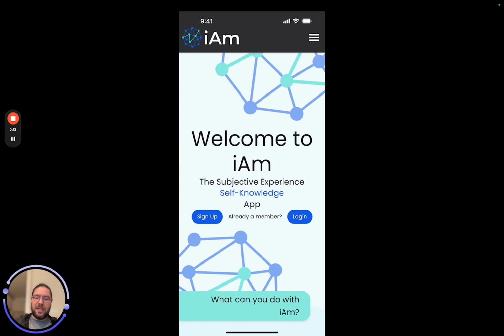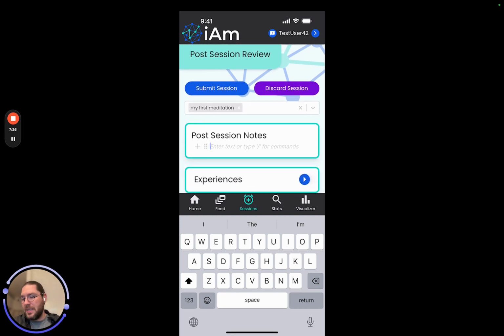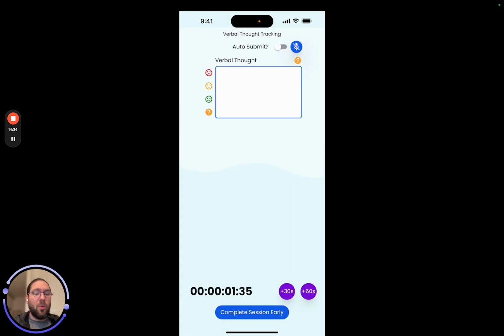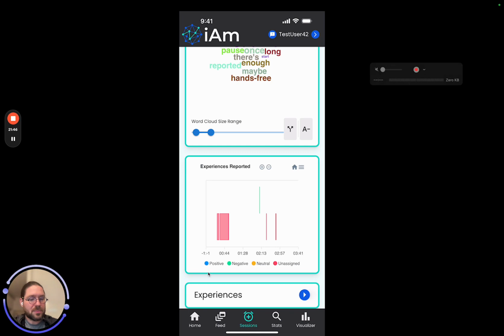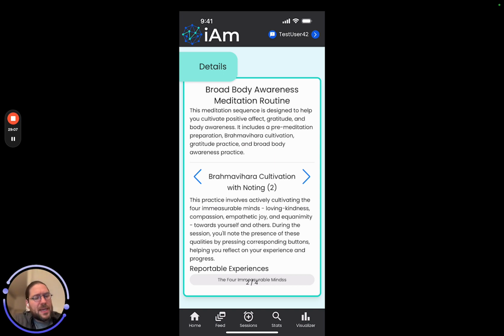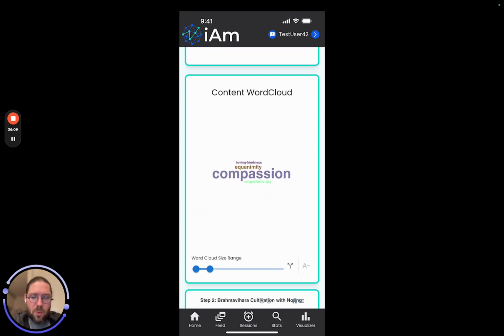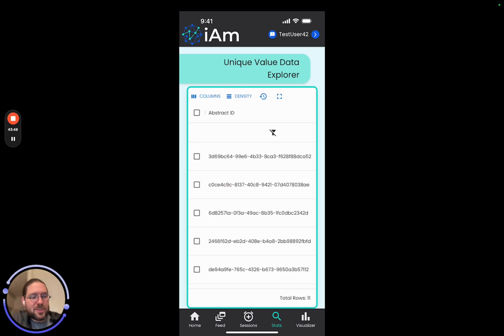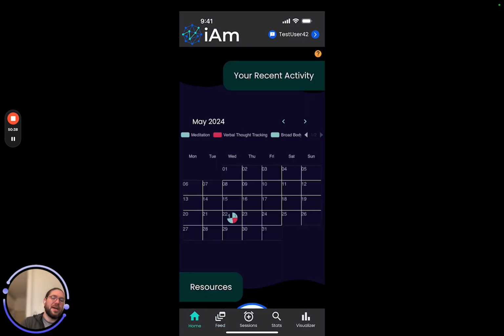In-depth iAm App Tutorial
A detailed tutorial on how to use iAm!